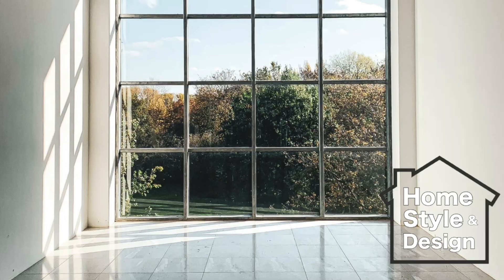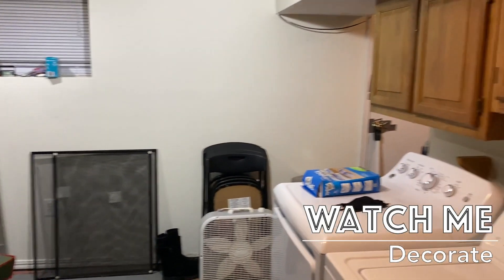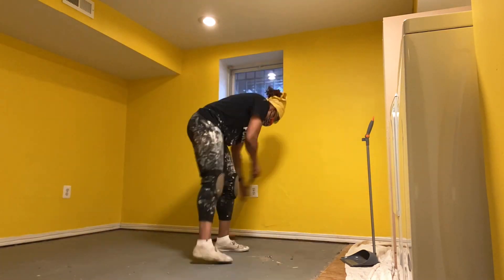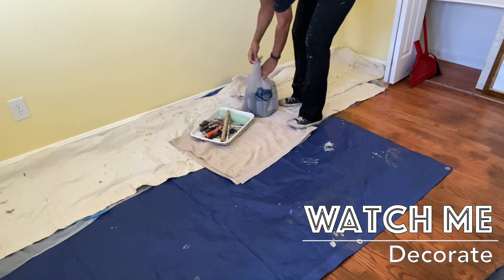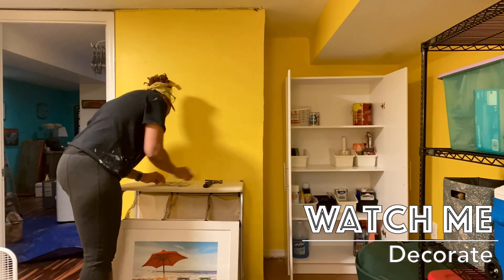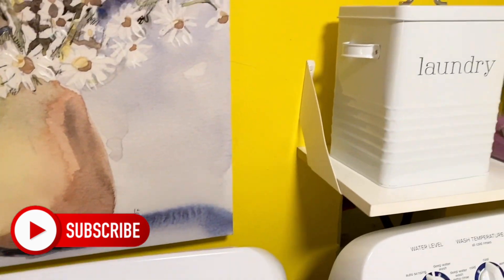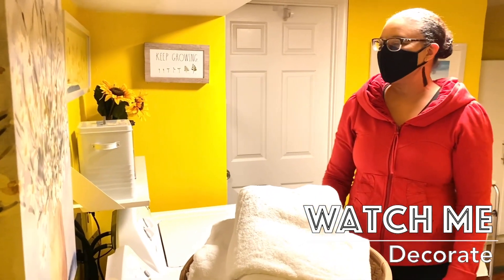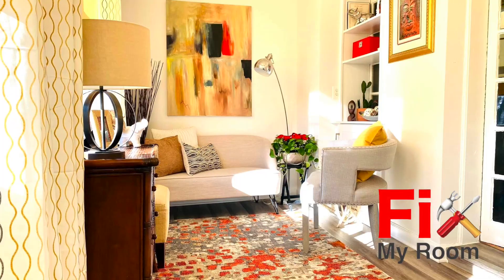Colorful Boho Chic Laundry Room Makeover | Watch Me Decorate on a Budget | Ep 3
In this episode of Watch Me Decorate, I take you through a laundry room makeover on a budget using 5 easy steps. Come along and watch me decorate as I walk you through tips and strategies to inspire you to finally tackle your room transformation with confidence!

I share tips for budget friendly ways to transform virtually any room for $500!

Trust me, you can paint any room in your home when you have the right supplies and a few great tips.

MUST HAVE  PAINT SUPPLIES
1. Paint kit
2. Cotton painter gloves
3. Plastic drop cloth

NEXT VIDEOS TO WATCH - FIX MY ROOM

I hope this show is an inspiration for you to let your creativity run wild, because you too can create make some magic in your home with minimal mulah!

xoxo,
Denise Joy